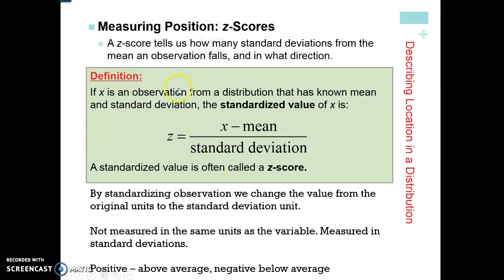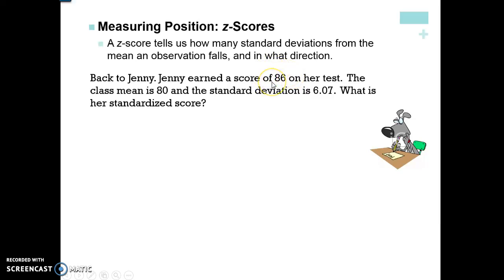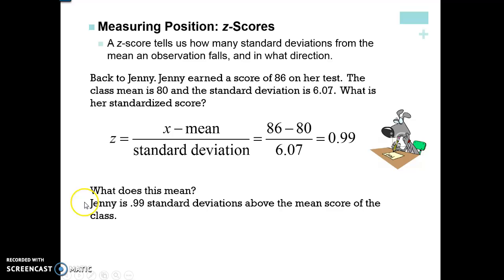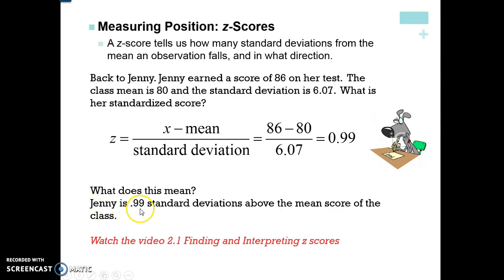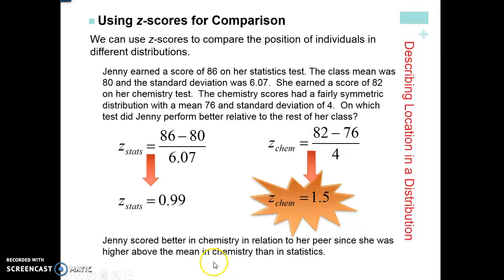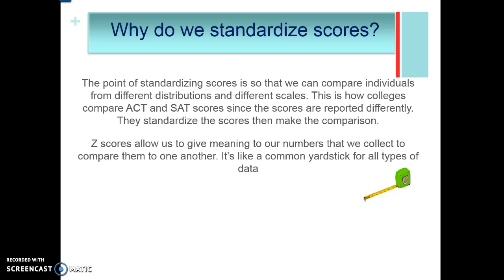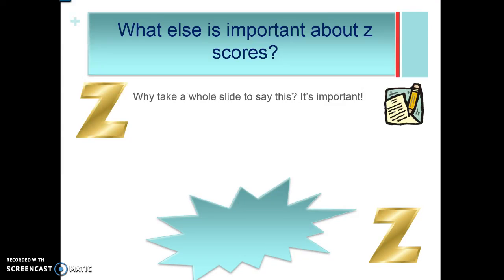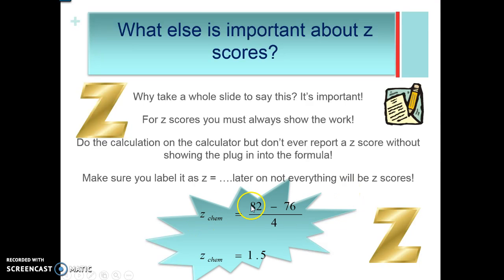2.1 Describing Location in a Distribution Part 2